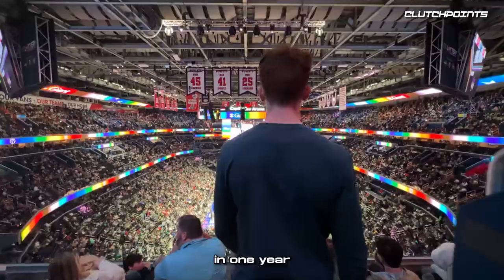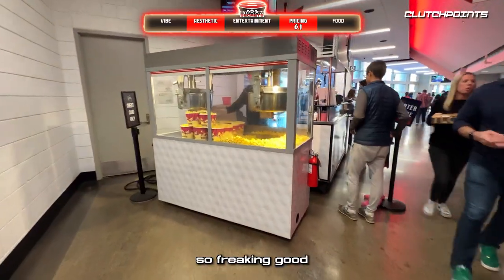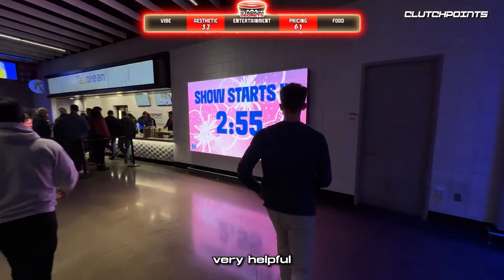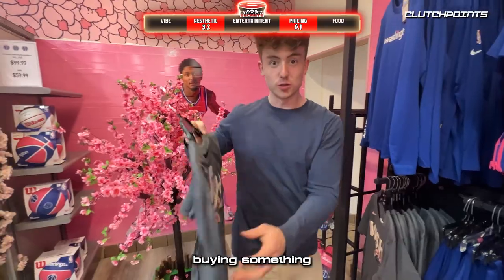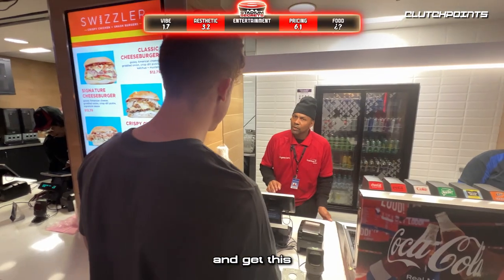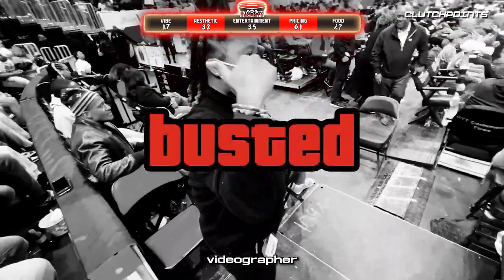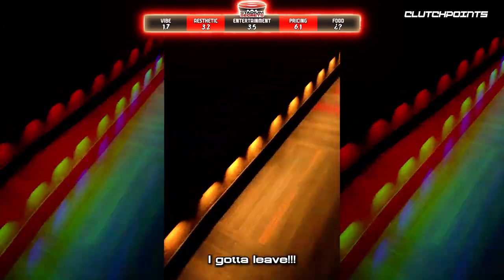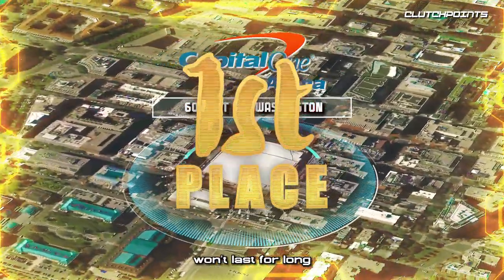NBA Arena With HIDDEN Movie Theater | Stadium Secrets Episode 1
We're going to every NBA area in 1 year to see who has the best and worst stadium experiences. And the first stadium on the journey is: The Wizards' Capital One Arena.